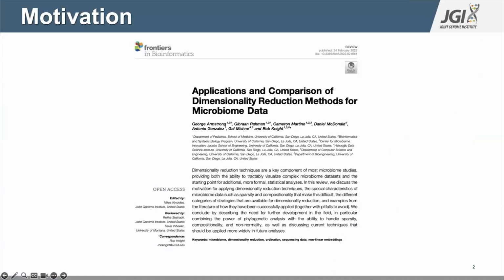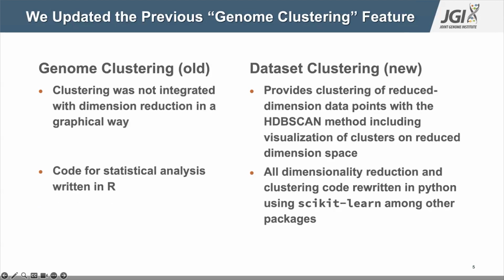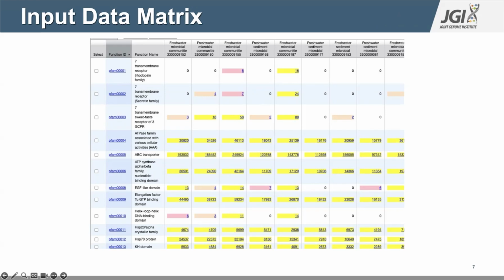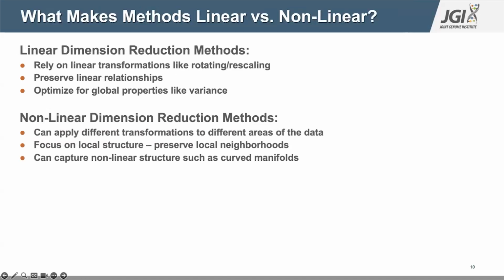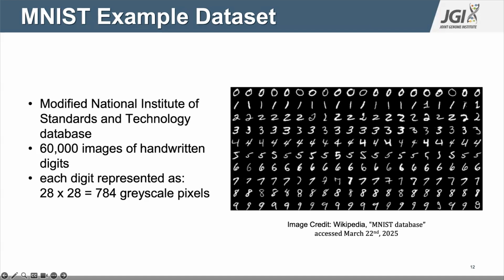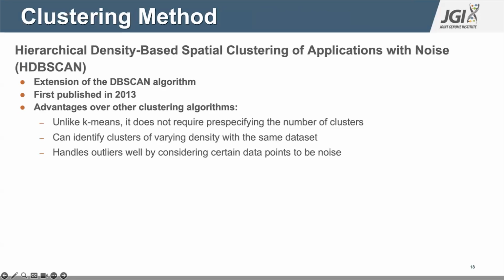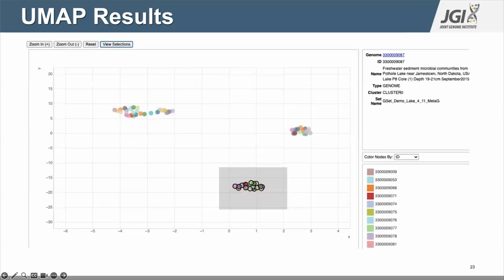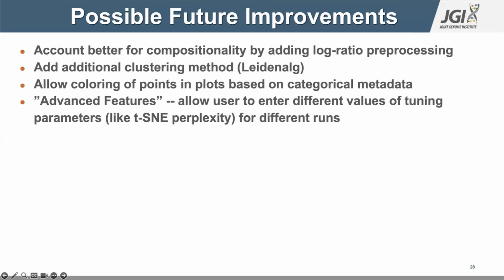IMG Webinar: Dataset clustering in IMG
Get an overview of new dimensionality reduction and clustering tools for genomes and metagenomes. Brief background on underlying theory and visualization options are included. Captions available